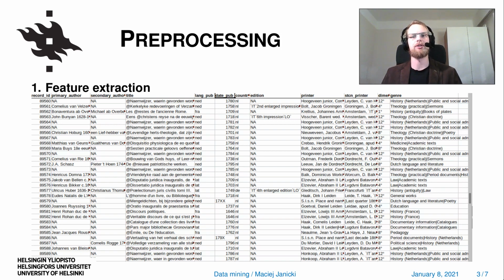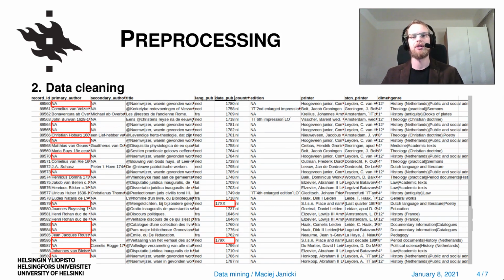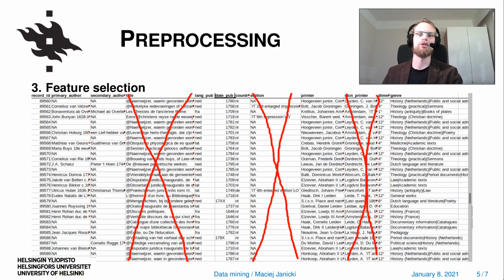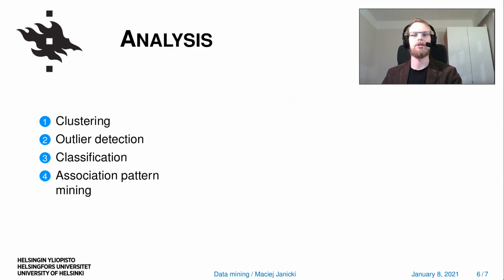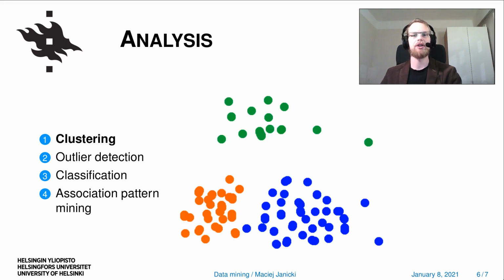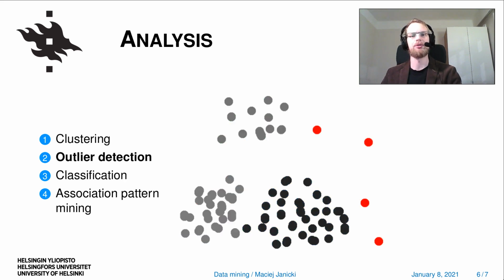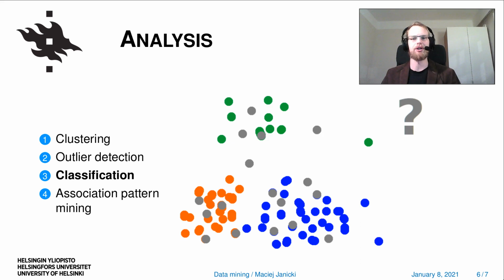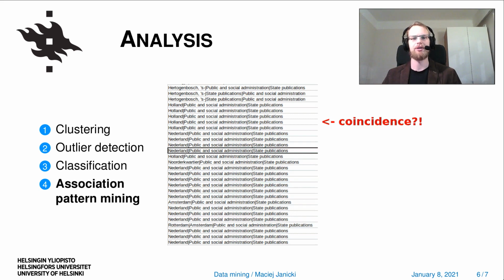Maciej Janicki: Data Mining